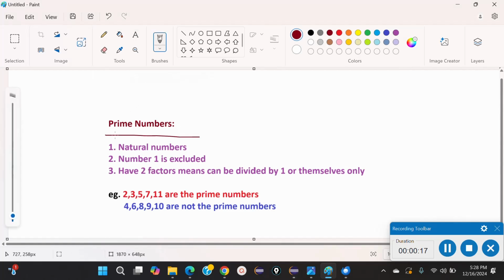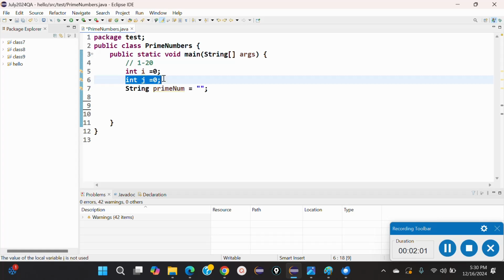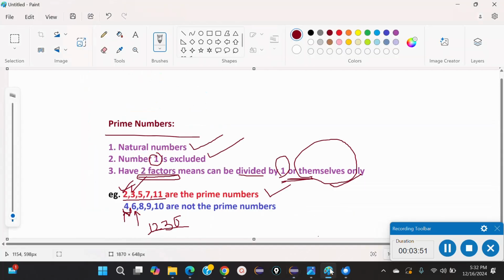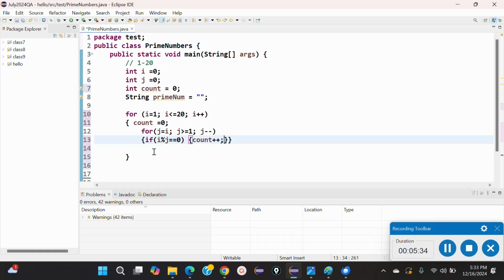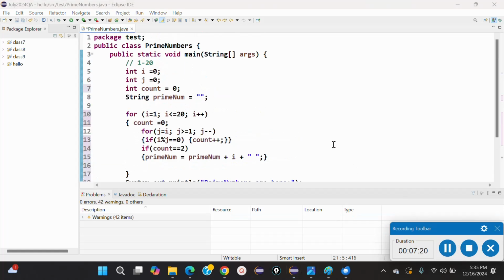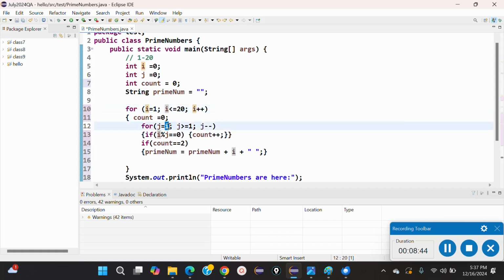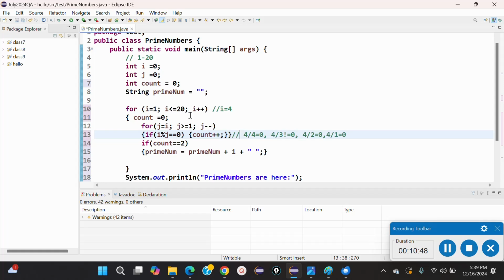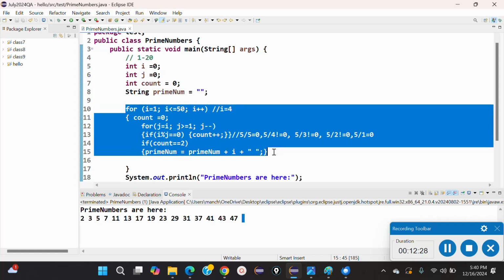prime numbers in java